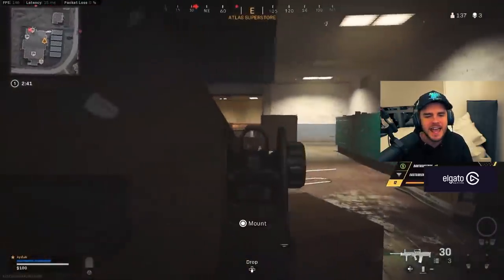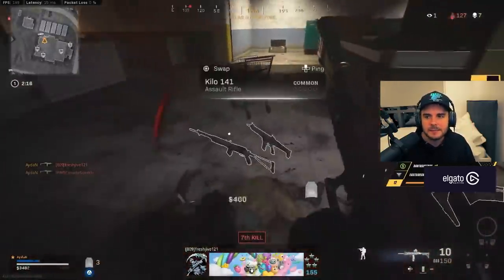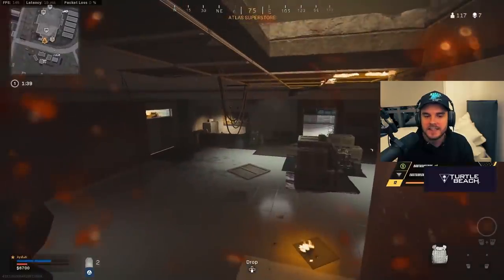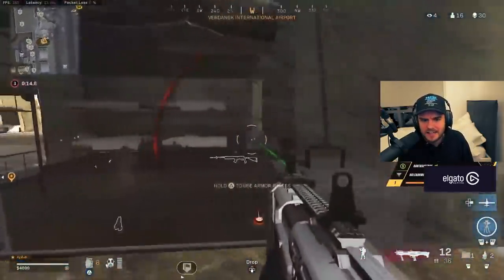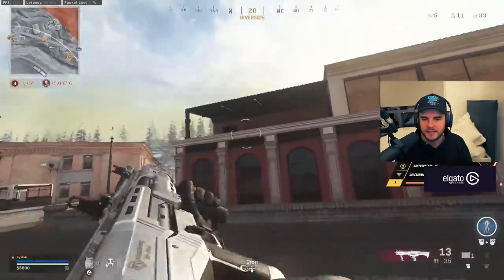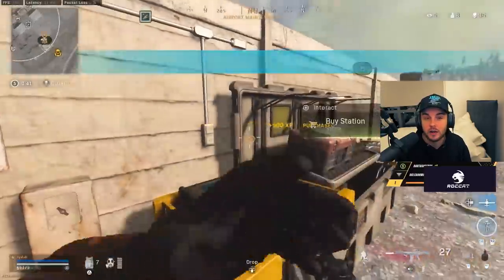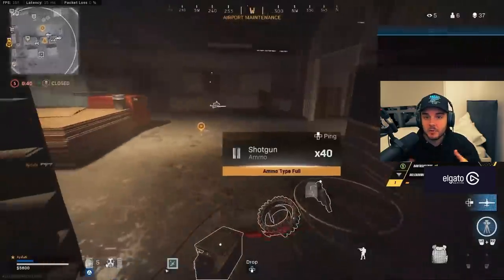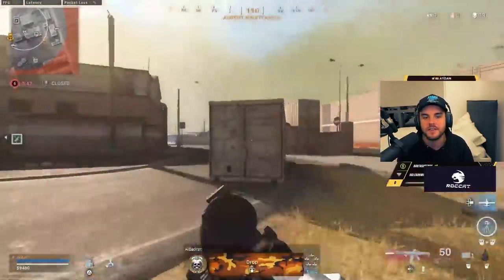Warzone SOLO WORLD RECORD? 41 Kills w/ BEST LOADOUT + TIPS on HOW TO GET BETTER!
41 kills in Call of Duty Warzone Solo's one of the highest kill games in Warzone solos so far. Benny's bootcamp gives you tips and tricks to help you get better at call of duty warzone, so you can become a better player.